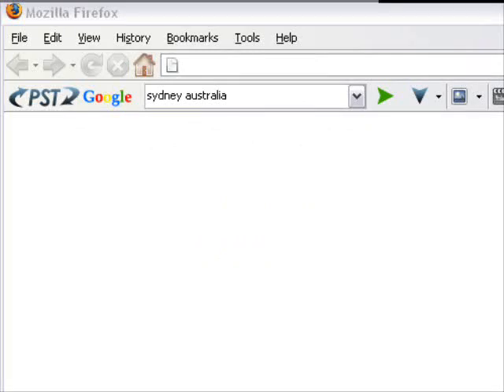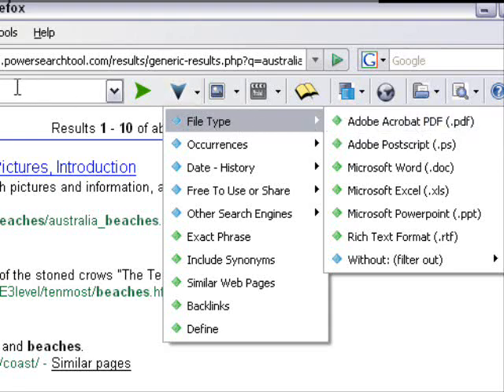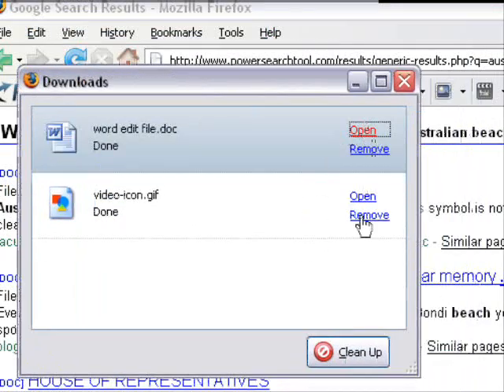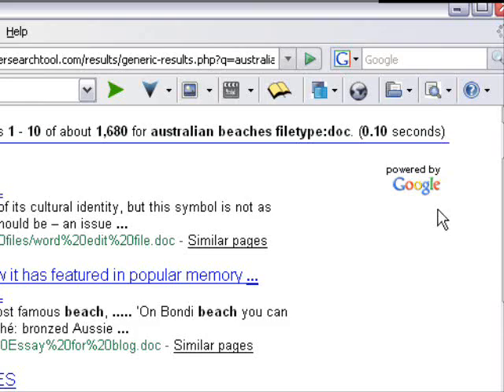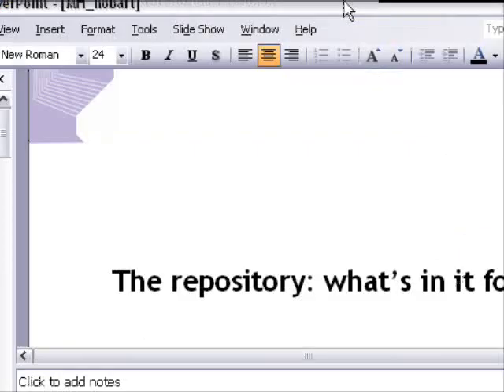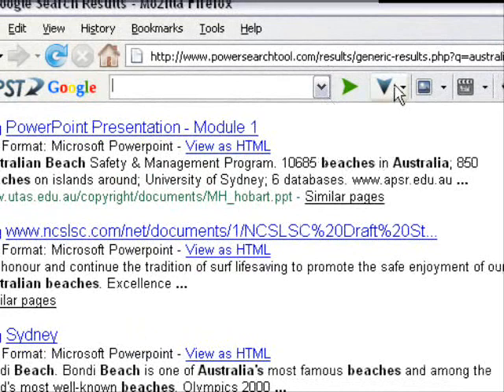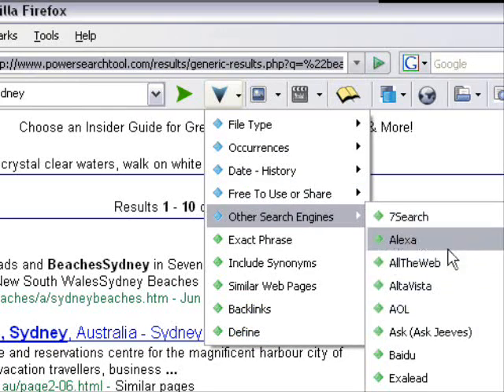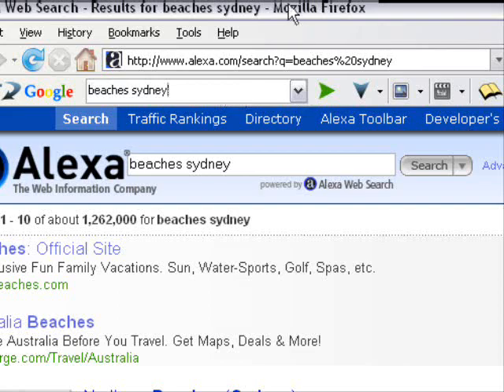Power Search Tool Introduction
a quick introduction how the Power Search Tool Works!